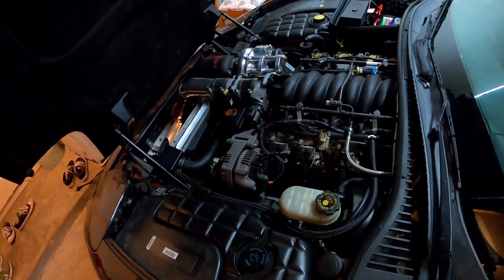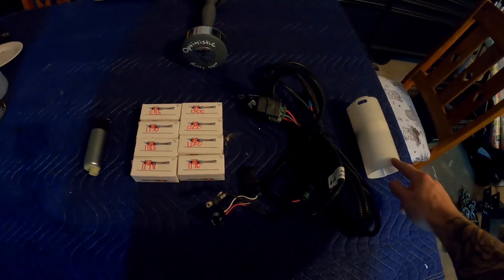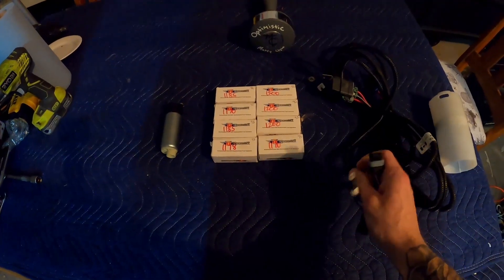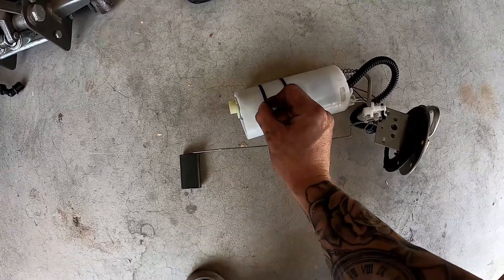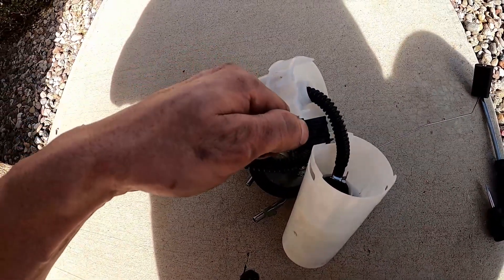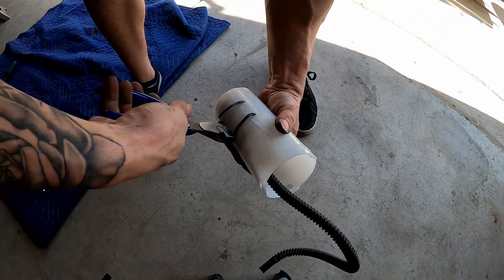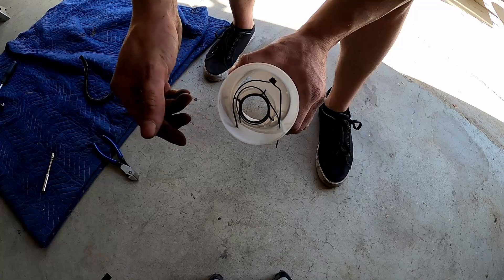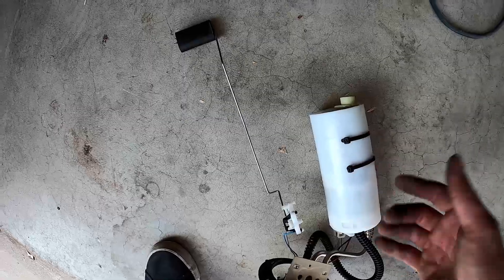600HP+ Single Fuel Pump DIY |Supercharged C5 Corvette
This video goes over the total cost and modifications of the fuel bucket in order to install the 340lph fuel pump capable of supporting over 600hp.  This is the exact setup I made 590hp with on E85.  The video includes fuel bucket alteration, 340lph fuel pump install, and Racetronix wiring harness install.  I also provide part numbers if you are looking to order this setup for yourself.